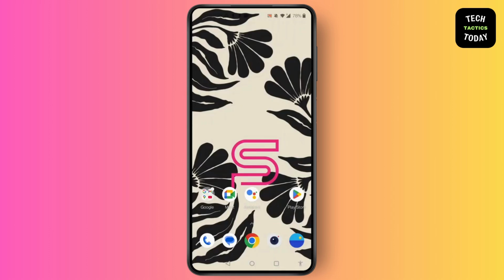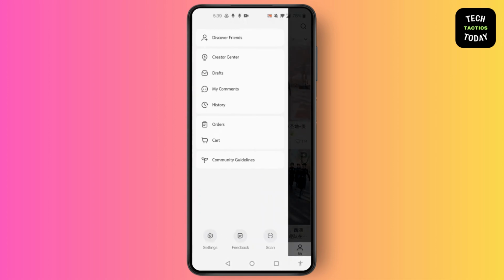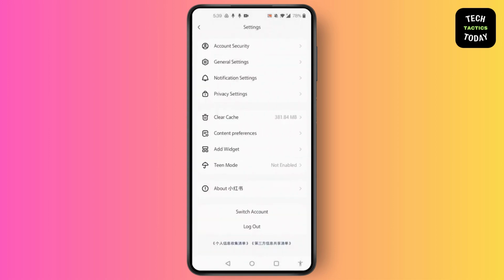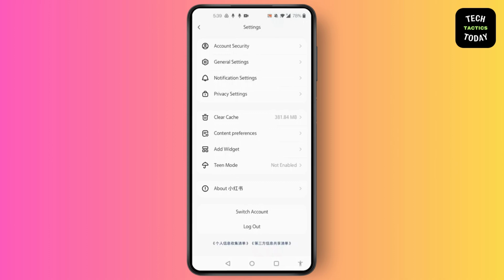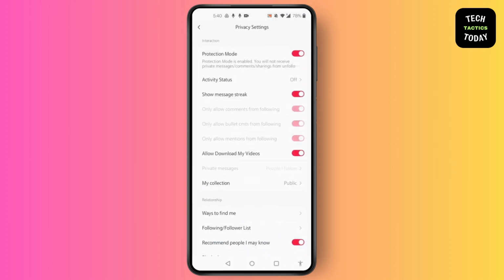How To Allow/Disallow Download My Videos On REDnote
Welcome to our step-by-step guide on "How To Allow/Disallow Download My Videos On REDnote"! If you're wondering how to control the download settings for your videos on REDnote, you've come to the right place. In this video, we'll show you how to manage the download permissions for your videos, including how to allow or disallow others from downloading your content. Whether you're a creator or just managing your video settings, these tips will help you keep your content secure and control its accessibility.

Timestamps:

00:05 How to allow downloads on REDnote videos
00:25 How to disallow downloads on REDnote videos
00:40 Step-by-step guide to manage REDnote video settings
00:55 How to protect your videos from unauthorized downloads on REDnote
What you'll learn:

How to enable downloads for your videos on REDnote
How to disable downloads for specific videos on REDnote
Why it's important to control your video download settings
How to prevent others from downloading your content on REDnote
Managing privacy settings for REDnote videos